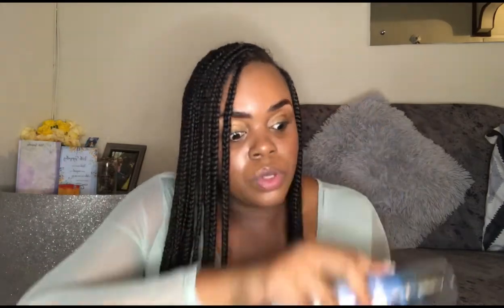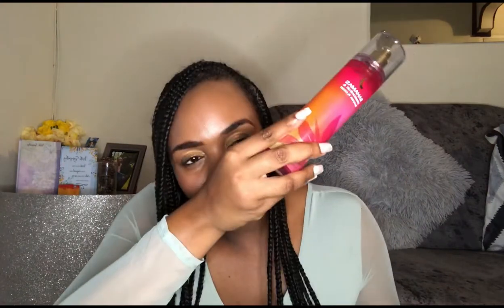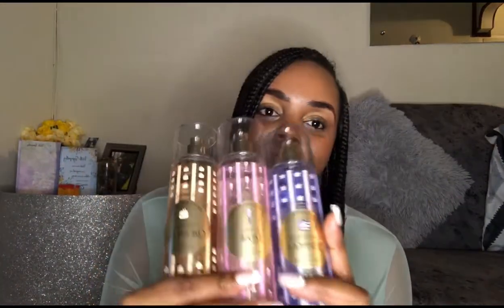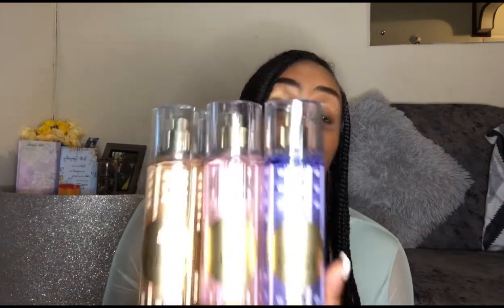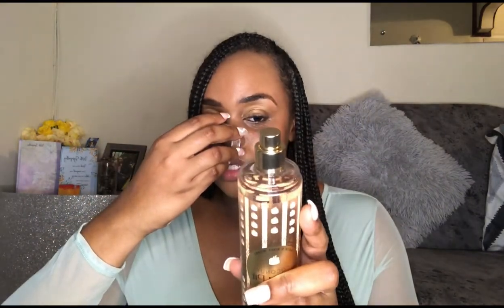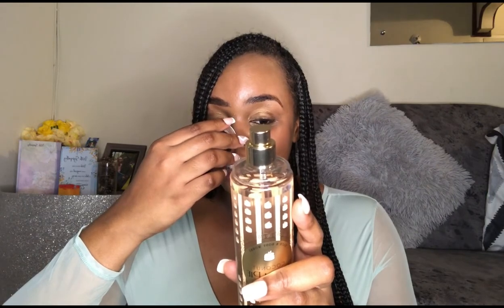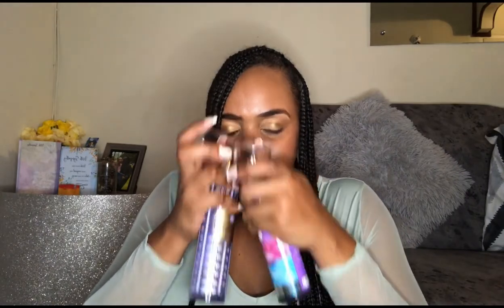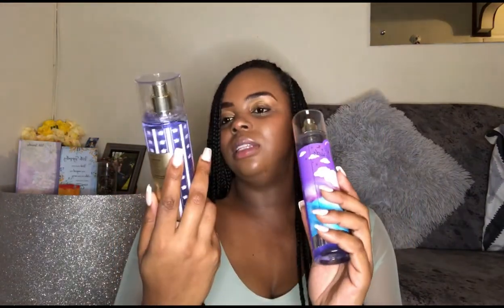Bath and Body Works SAS Haul |Summer and Brunch Collection| Part 3 | First Impressions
Hey Guys ! Better Late than never. Here is Pt.3 to my late but good Bath and body works haul.

Send Packages 📦 to :
Jasmine Mullings ,
2201 SW 59TH TERRACE,
RTABIZ-10001362,
Florida,
West Park,
33023